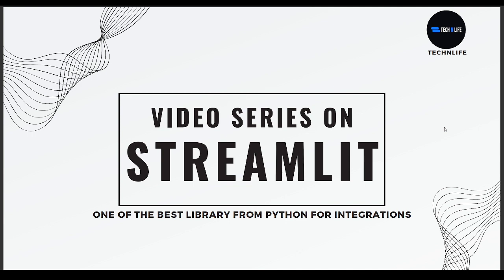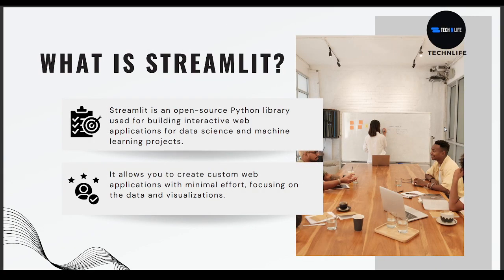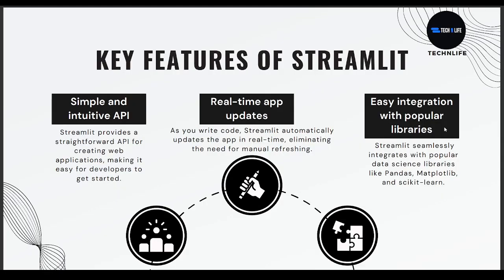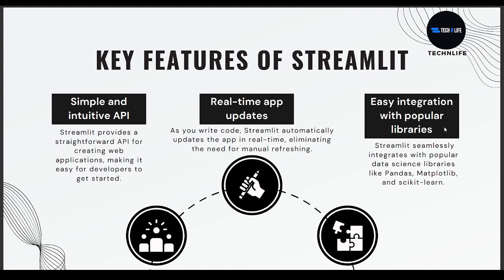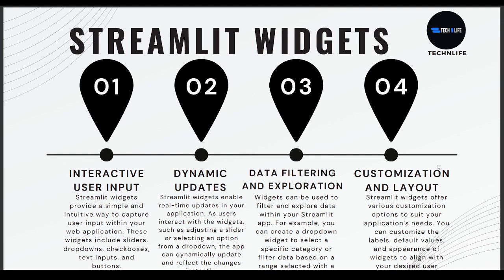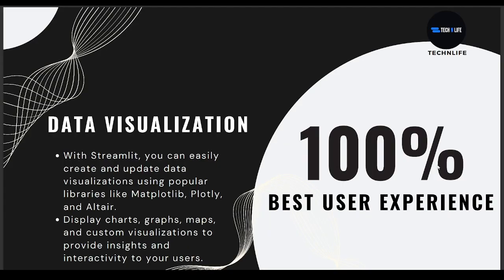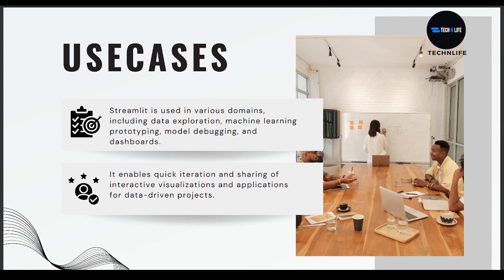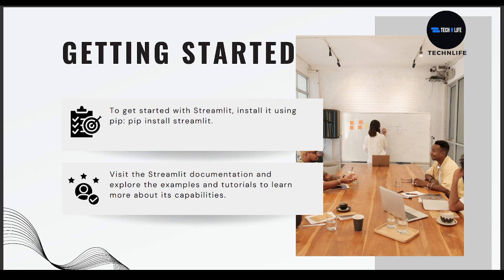Introduction to Python Streamlit | TechNLife | Episode 1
Welcome to our Python Streamlit introduction tutorial ! In this tutorial, we will provide you with a comprehensive overview of Streamlit and its key features.

Streamlit is a powerful Python library that allows you to effortlessly create interactive web applications for data science and machine learning projects. With its user-friendly interface, you can build and deploy elegant applications with just a few lines of code.

In this tutorial, we will cover topics such as installing Streamlit, setting up a basic application structure, and exploring various functionalities provided by Streamlit. We will walk you through the process of creating interactive visualizations, handling user inputs, and deploying your application for others to use.

Whether you are a beginner or an experienced Python developer, this tutorial will equip you with the necessary knowledge to start utilizing Streamlit in your projects. With its simplicity and power, Streamlit is rapidly becoming a go-to tool for data scientists and ML enthusiasts worldwide.

Join us now and embark on this Streamlit journey in Telugu! Enhance your Python skills and learn how to create stunning and interactive web applications. Don't miss out on this exciting tutorial!